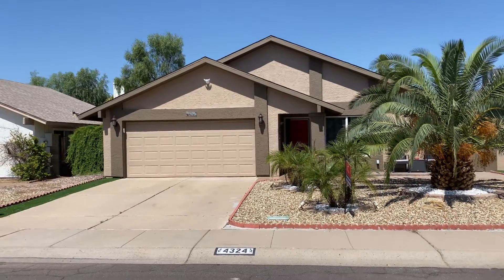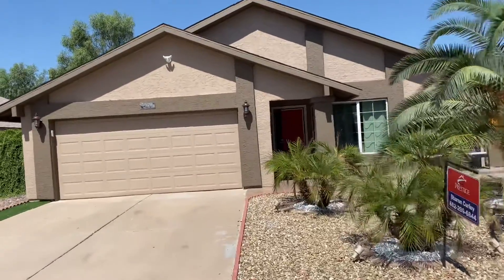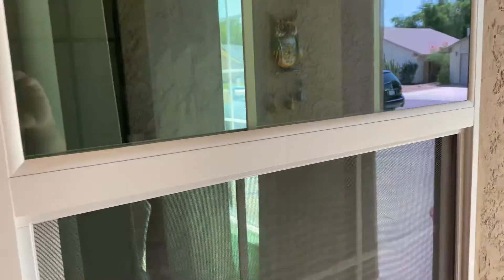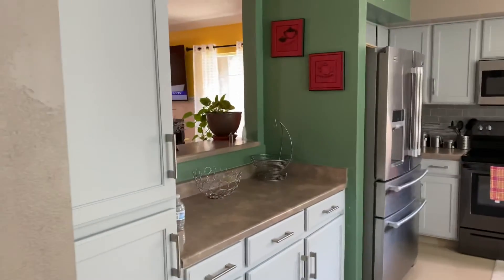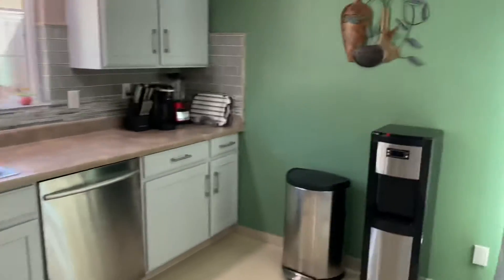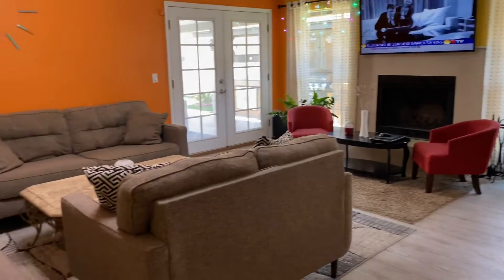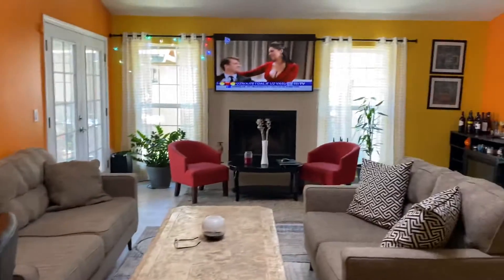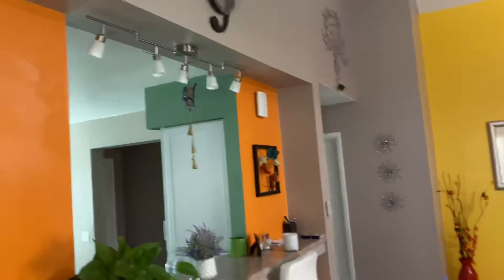Glendale Arizona home for sale